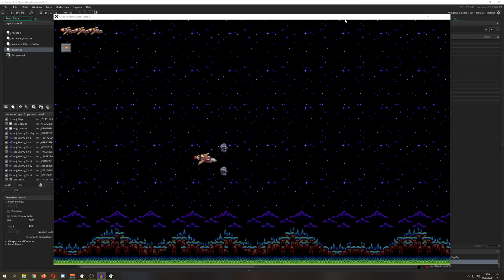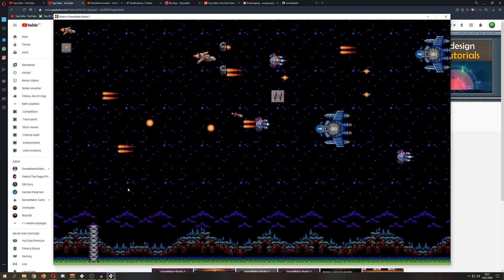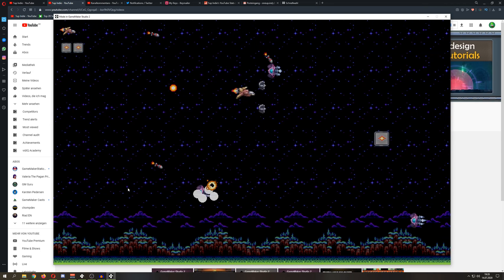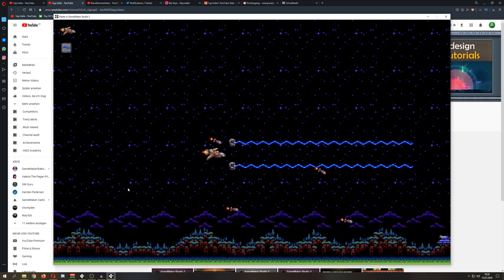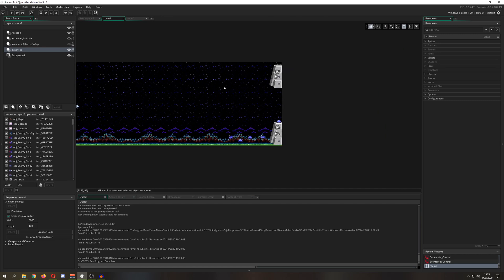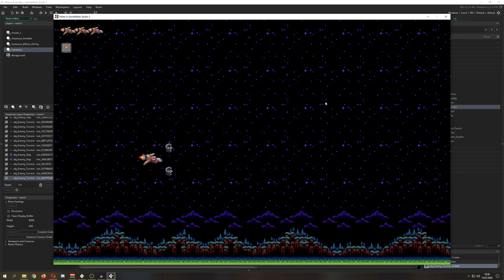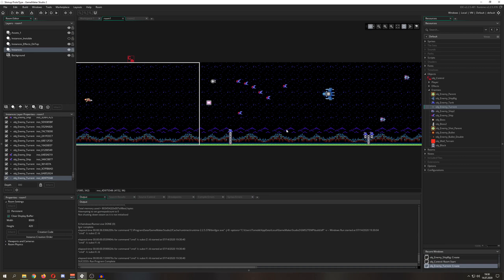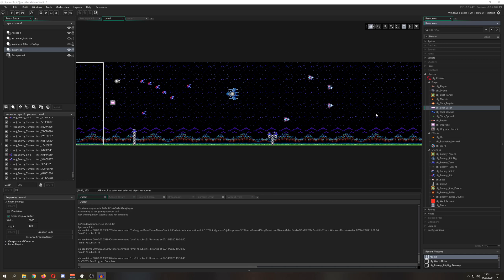Gradius/ R-Type style FREE project [GameMaker Studio 2]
This video is a short insight into the free project and what has roughly changed from the streamed version. I didn't want to bore you with 10 hours of explaining how such a project can be done.

So what you get for free under the link below is a Gradius/R-Type style project in GameMaker Studio 2 which you can modify to your hears content.
This project is in prototype status but quite refined already. So if you wanted to see how such a project looks under the hood or you would like to me your own version of one of those levels, well you are more the welcome to do so.

If you make a full game with it, drop me a link to your game or give me a shoutout. Not mandatory but much appreciated.

👑 Support me and get fresh game art and game maker projects every month